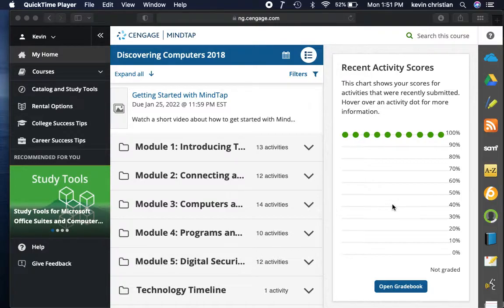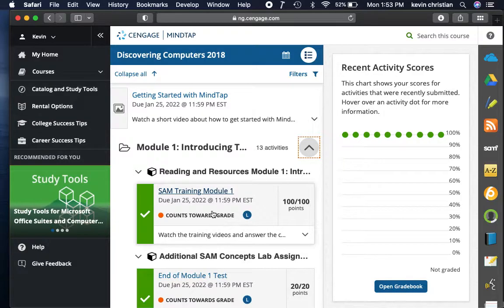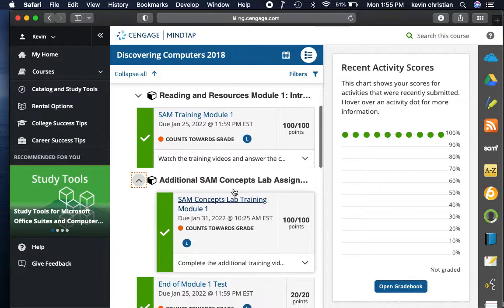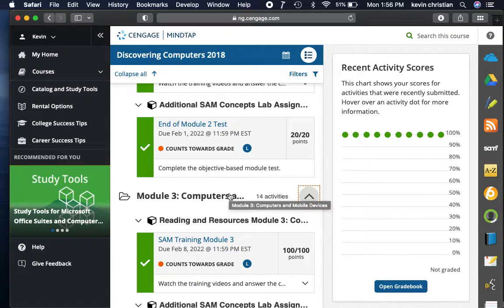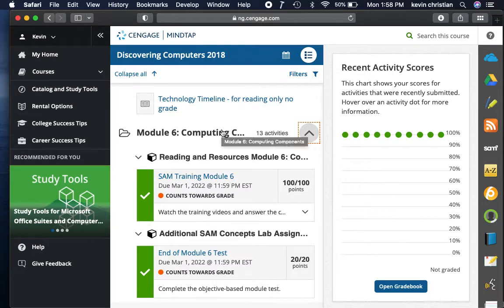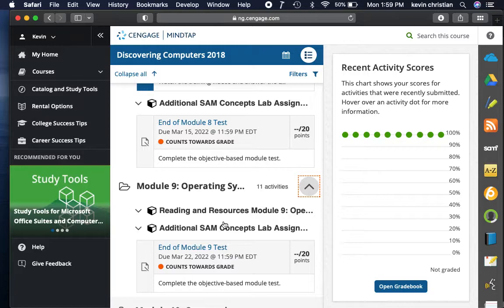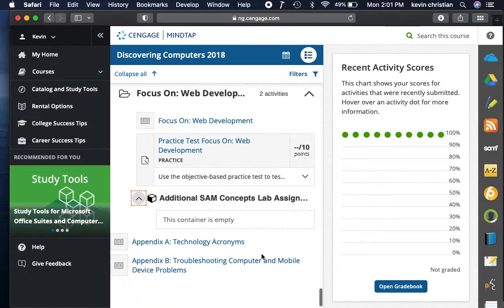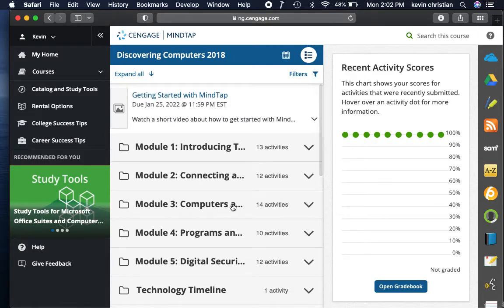CIST1001 - Computer Concepts - Cengage Mindtap - Course Overview